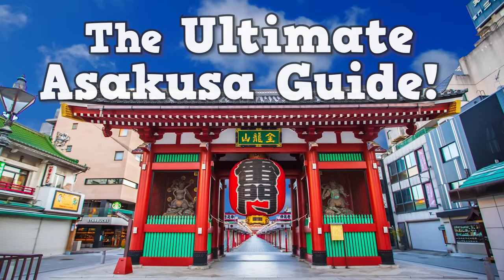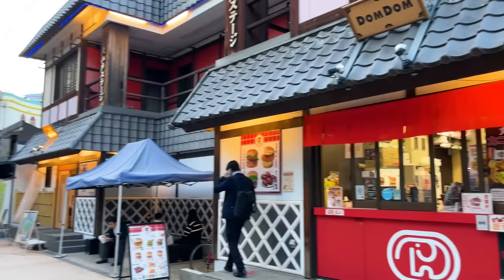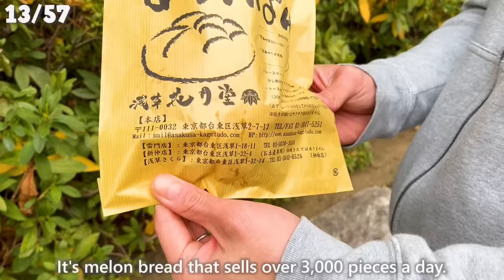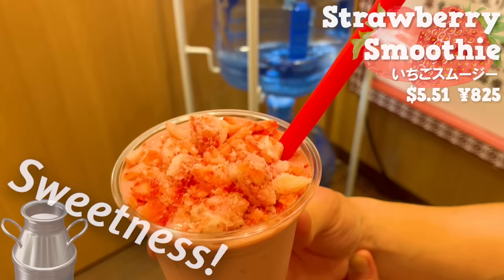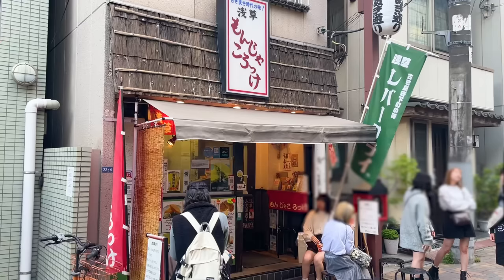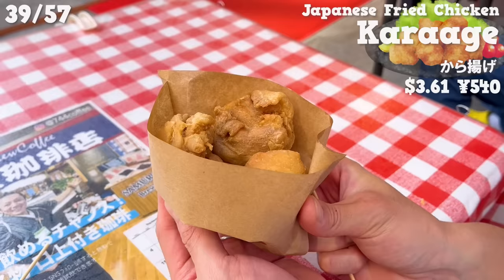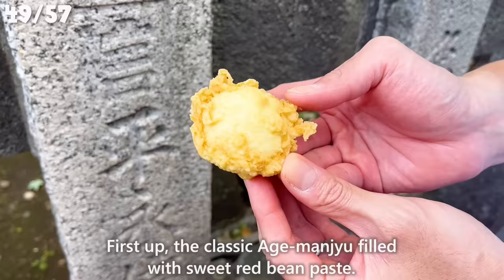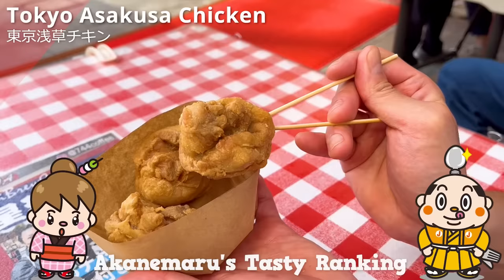Asakusa Tokyo Latest Street Food Tour / Japan Travel Vlog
Asakusa Tokyo Japan Street Food Vlog - Things to do in Asakusa.
There are plenty of shops in Asakusa, including some new ones.
We'll introduce 57 types of foods in Asakusa, featuring the latest offerings.
Additionally, we'll share useful tips for your visit to Asakusa.

【Conternts】
0:00 Intro

0:46 Nishi-Sando
- Giraffa

◆The Google Maps link for this shop isn't available yet,
but the location is the same as the link above.

13:27 Asakusa Station Area
- Flower Miffy

15:41 Shopping Street & Orange Street
- Asakusa Ichigoza

23:52 Asakusa Rokku
- Taco no Nakigoe

28:15 Nakamise Dori Street
- Asakusa Kibi-dango Azuma

35:29 Denboin Dori Street
- Asakusa Anshin-ya

Would love to have your support!!